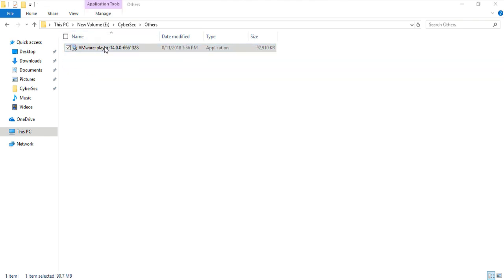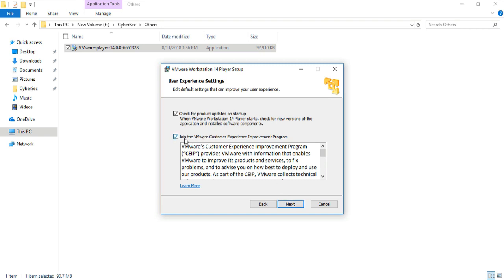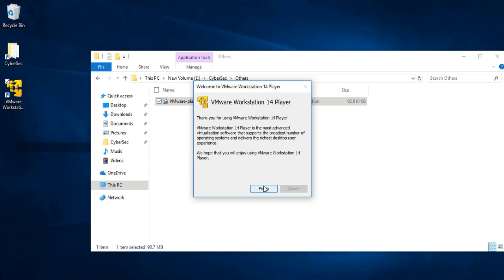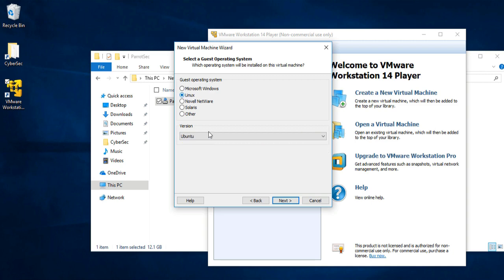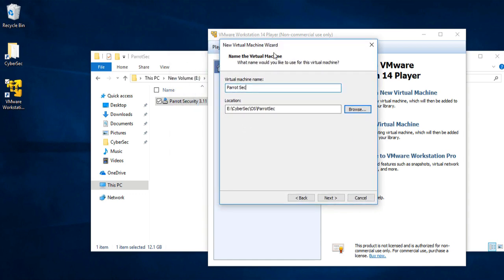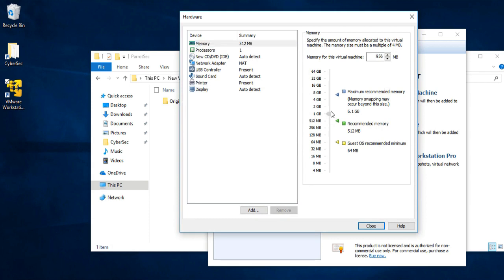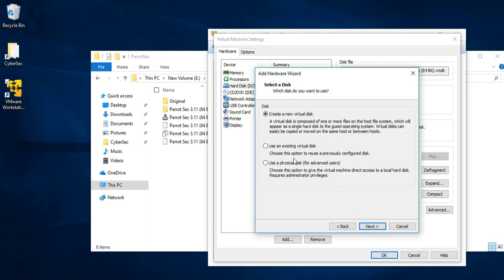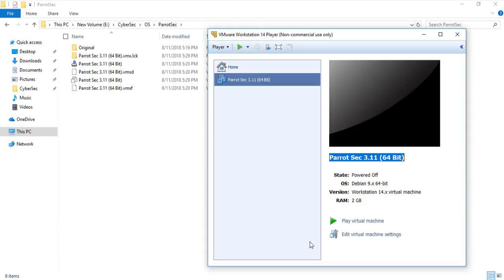CYBER SECURITY 2 Setup your OS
2.Setup your OS